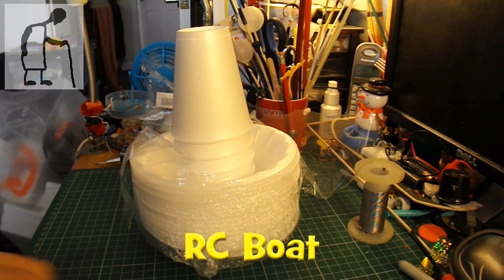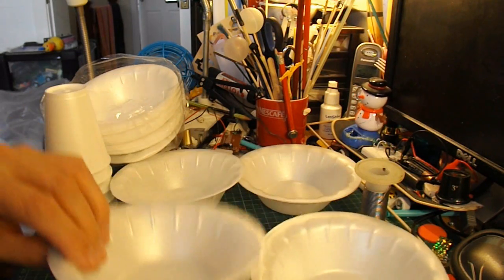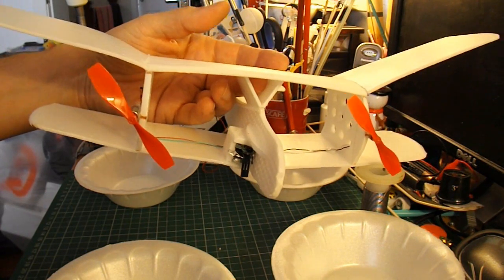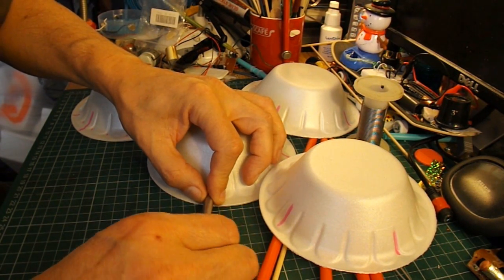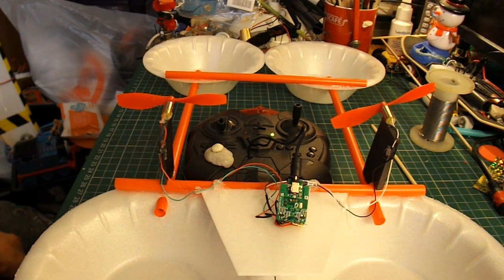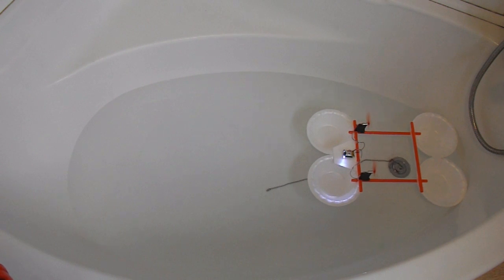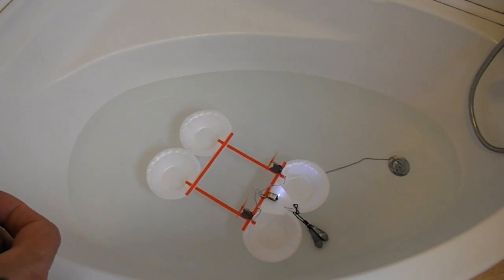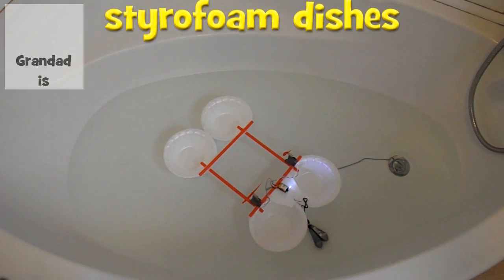Pond Skater RC Boat from styrofoam dishes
Yahia Emarah asked "can you teach me how to make a rc boat from a foam plate". Two problems there. First I tend to make boats by carving solid lumps of styrofoam block or modifying cheap plastic toys. Second, I have run out of styrofoam plates. So instead I made a boat from styrofoam dishes and powered it with the components from a cheap rc helicopter.

Main components
Styrofoam dish x 4
Drinking straws x 4
Components from RC toy helicopter
Suitable propellers

In this video you will see that using an Infra red transmitter and receiver out doors is NOT a good idea ... 9v Battery Boat and Pond Skater on the Pond